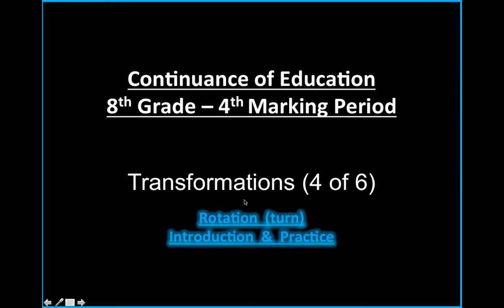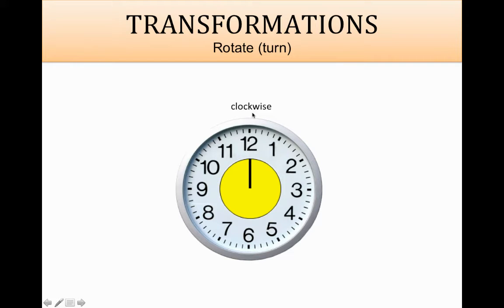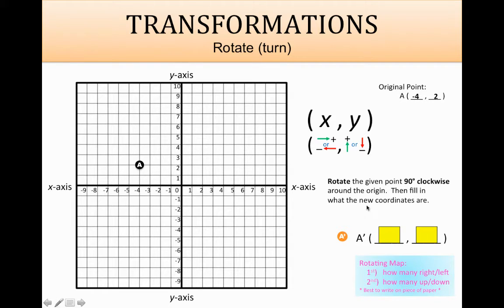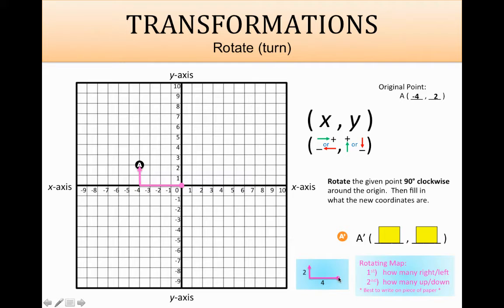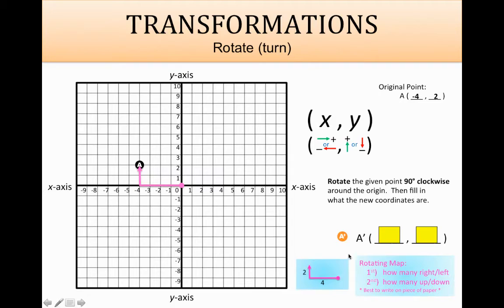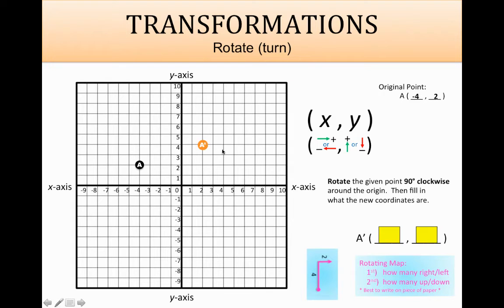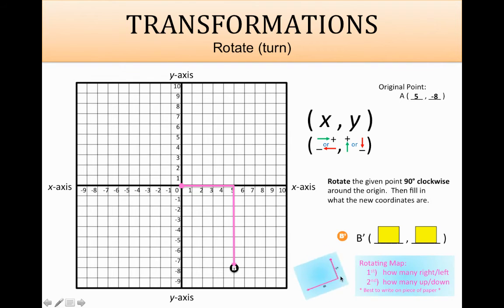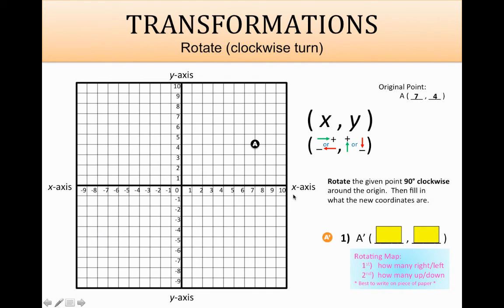8th - Transformations - Rotation 4a (clockwise intro & examples)